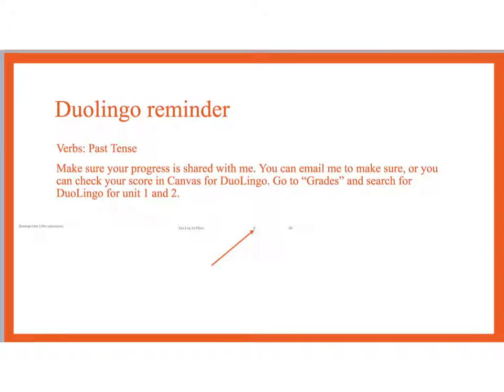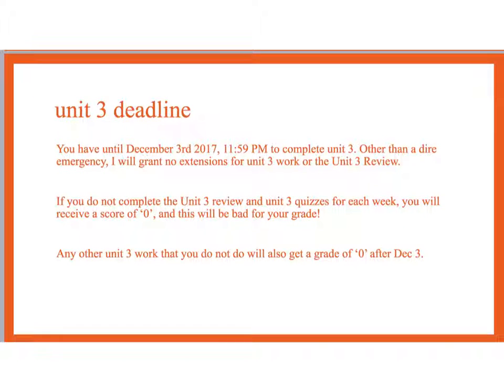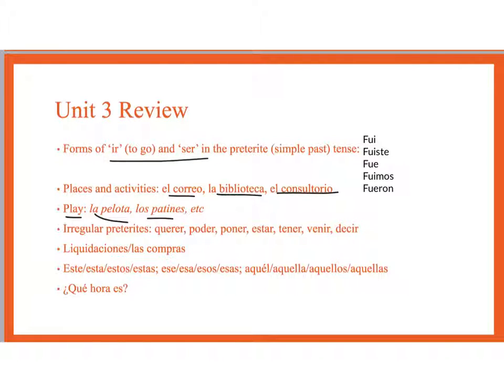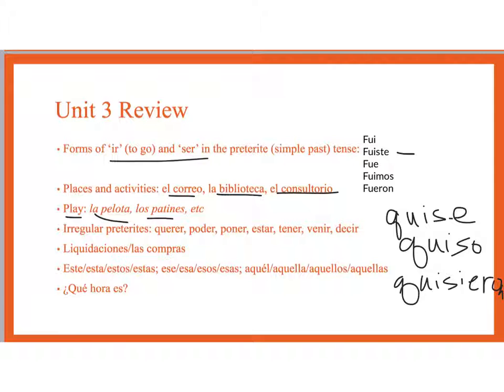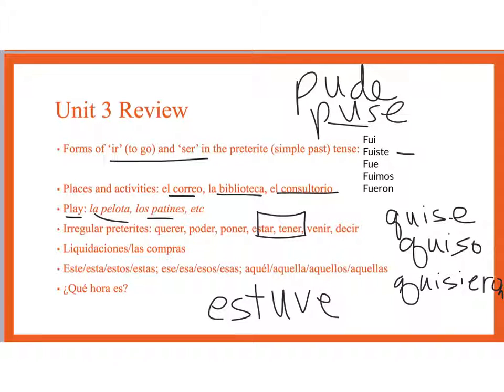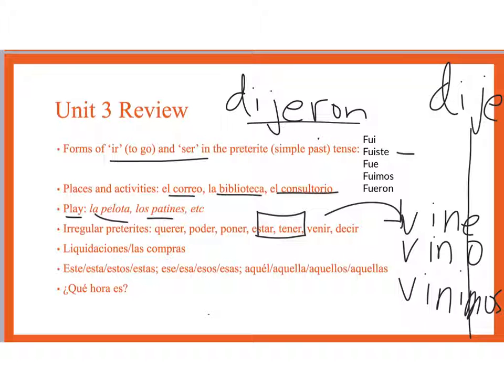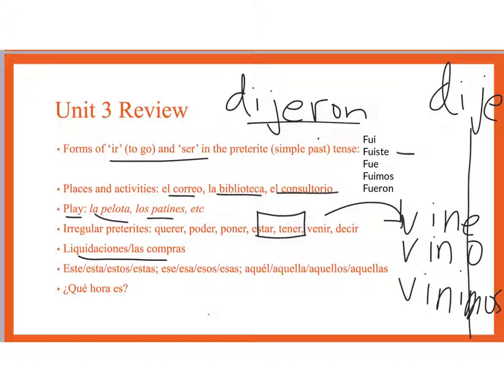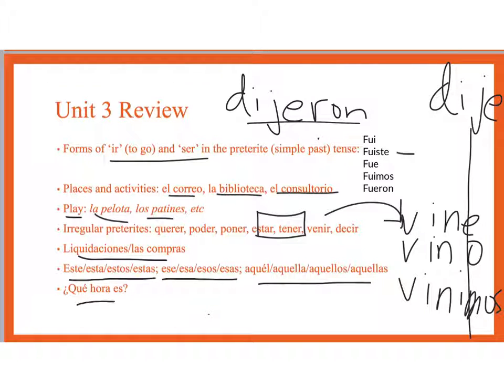Excelsior Spanish 2 Recorded Session 11 16 17